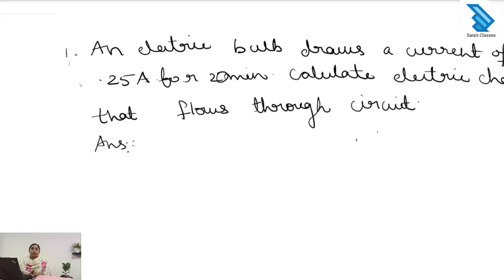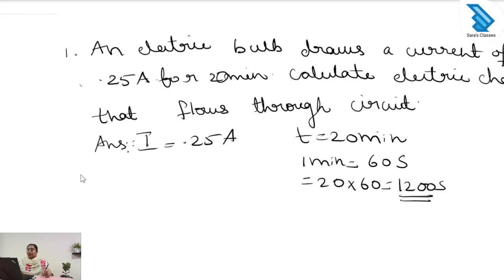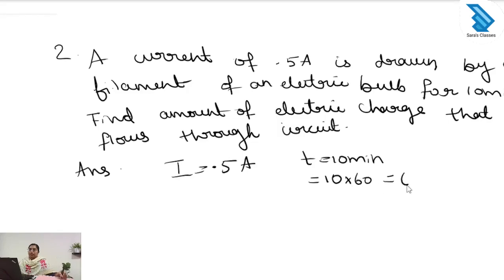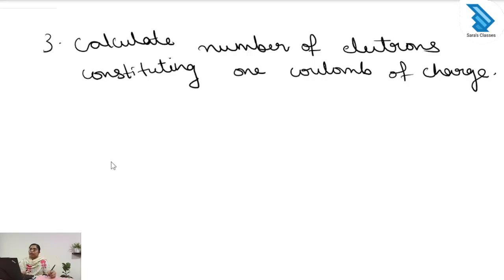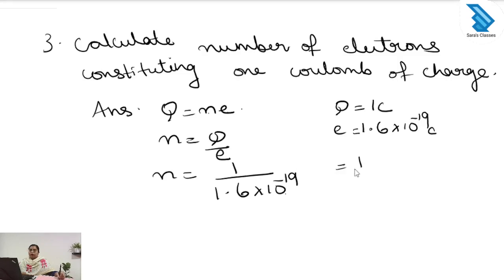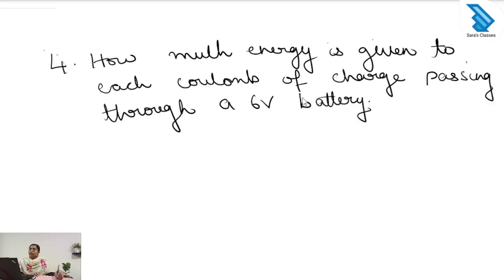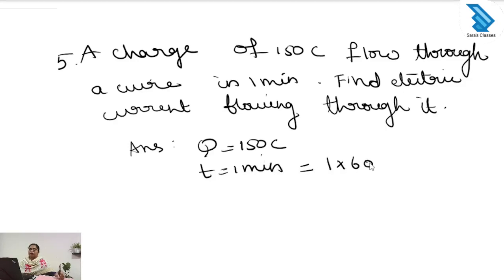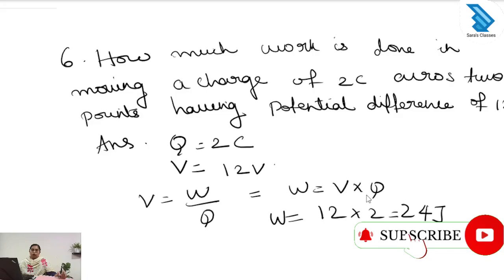Class 10 | Problems on Potential Difference and Current | NCERT Chapter 1 | CBSE ICSE NEET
Complete tutorial for Class 10 Physics